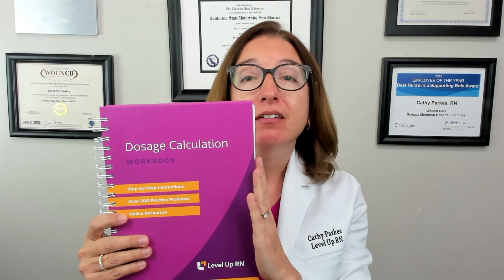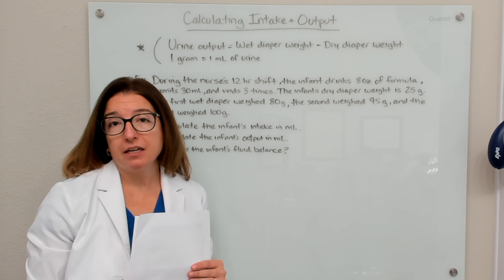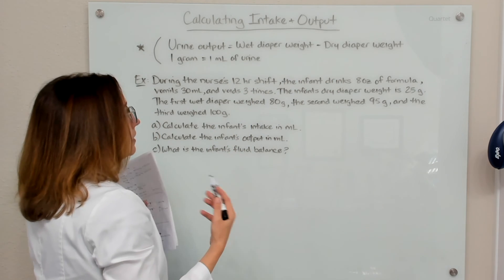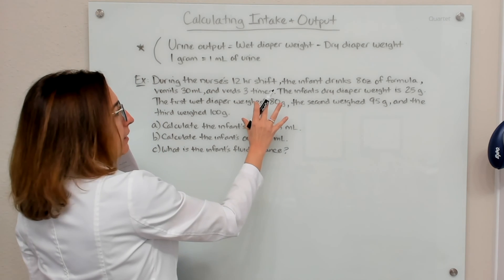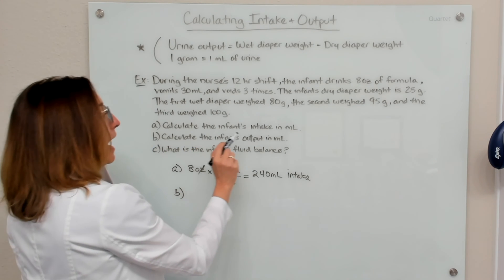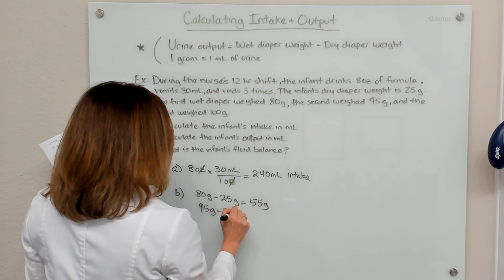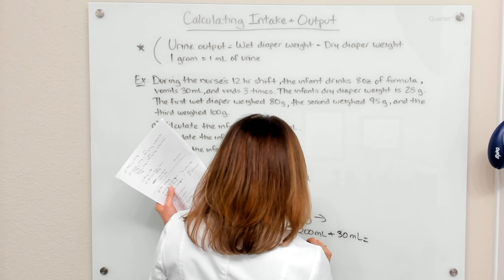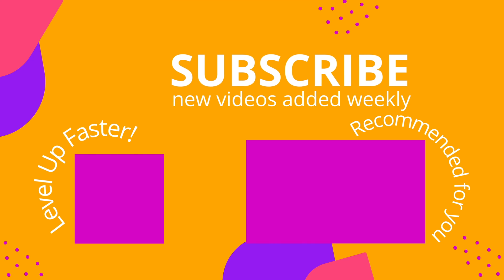Calculating Intake & Output: Pediatric Nursing Dosage Calculation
Cathy shows you how to calculate a pediatric patient’s 24 hour fluid balance in milliliters.

00:00 Intro
00:53 Explanation
1:48 Ex 1
2:13 Ex 1A
2:58 Ex 1B
4:33 Ex 1C & 1D